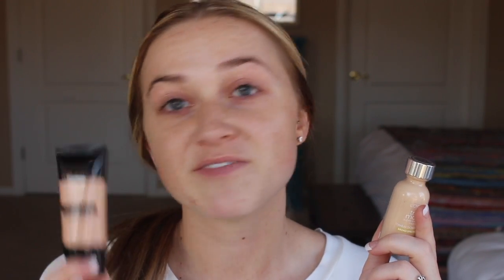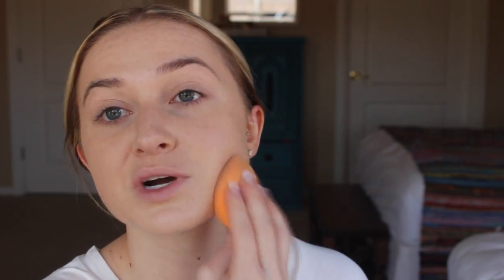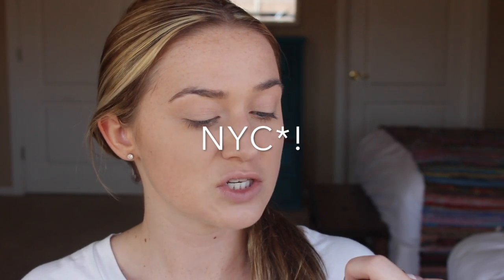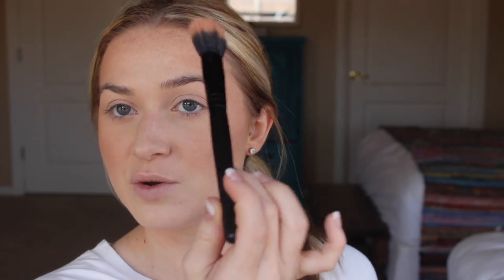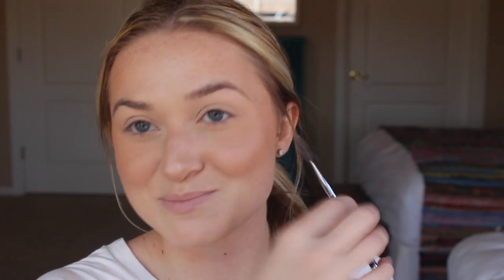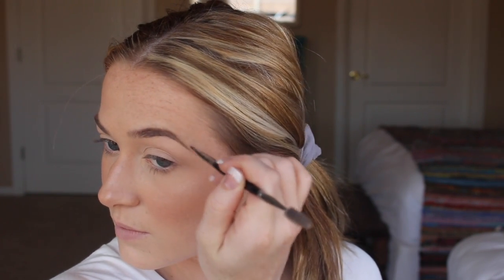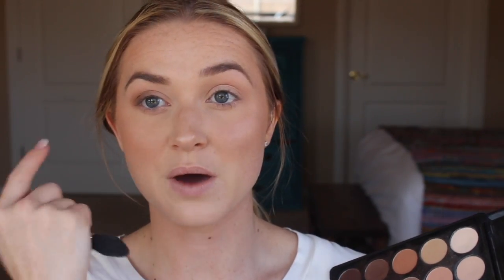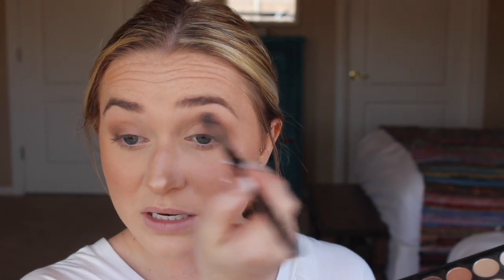Easy Valentine's Day Makeup Tutorial | Abbie Evans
Easy Valentines Day Makeup | Abbie Evans

Happy Valentine's Day! I hope that your Valentine's Day is full of love! Enjoy this video of a super easy and flirty look! I hope you are inspired to create a look of your own.